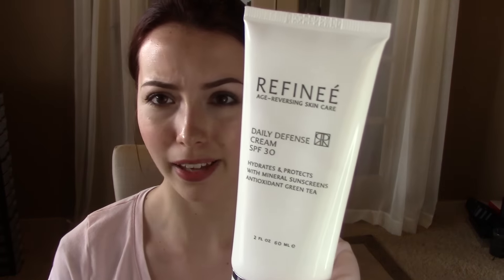Collective Beauty Haul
Hey everyone!

Today I am doing some beauty haulin'! I hope you all enjoy!:)

$10.00 OFF YOUR ORDER!

Instagram (Personal): kialyiverson